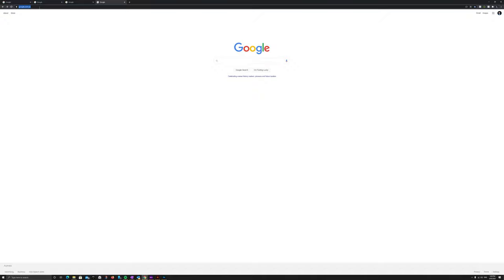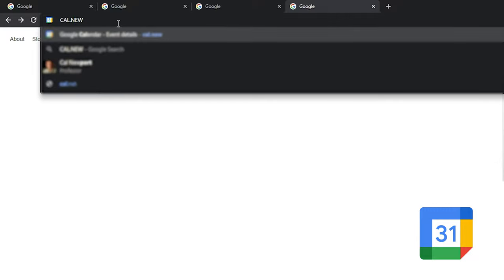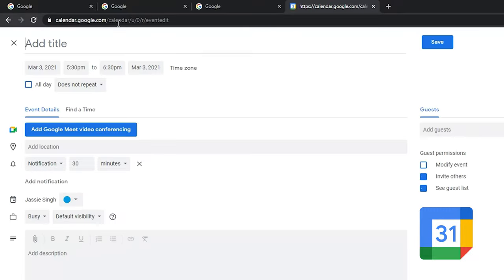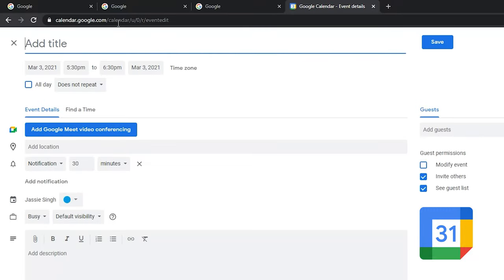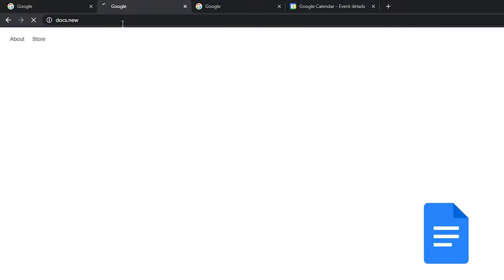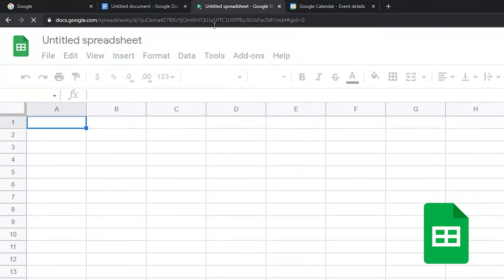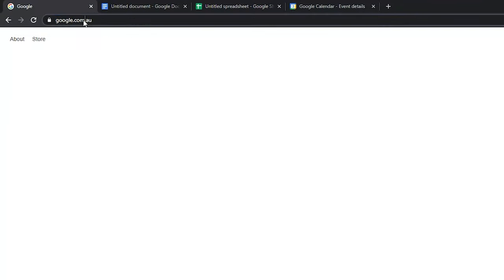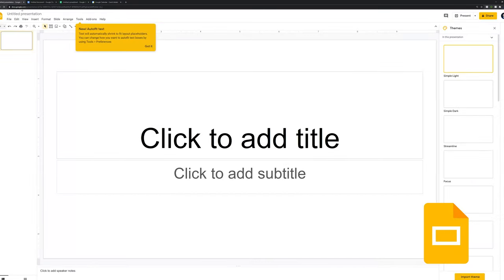Productivity HACKS for Google Apps only power users know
If you have any questions or if you'd like to learn more, please drop me a comment below and please do not hesitate to contact us via our social media channels or by visiting our

CAMERA A
CAMERA B
LENSE 35mm MACRO
LENSE 50mm
LIGHT MAIN
LIGHT FANLESS
MIC DESK
MIC PODCAST
MIC SHOTGUN
STUDIO MONITORS
HEADPHONES MAIN